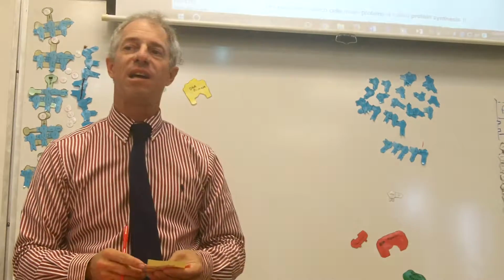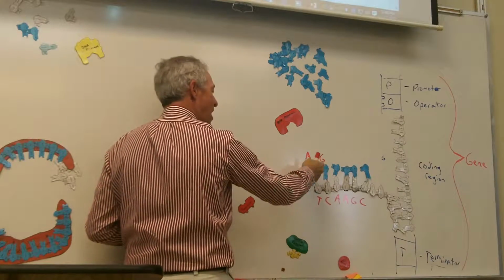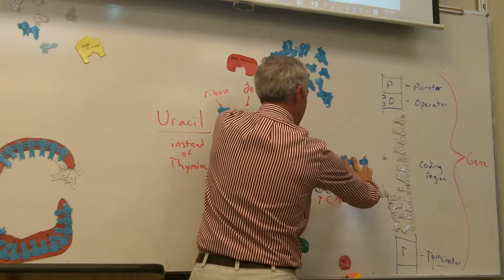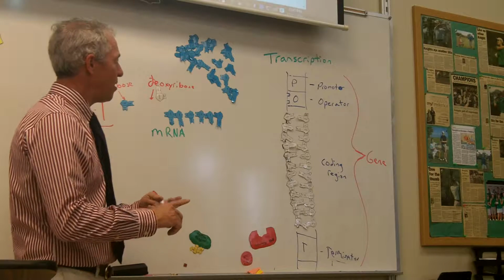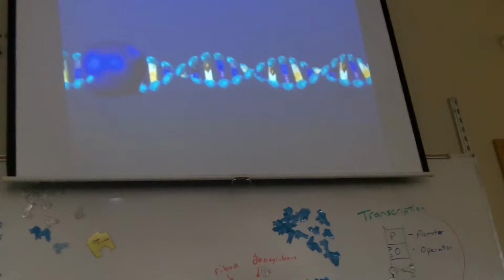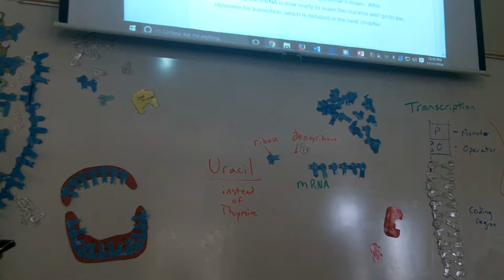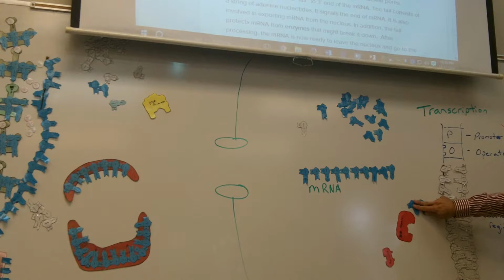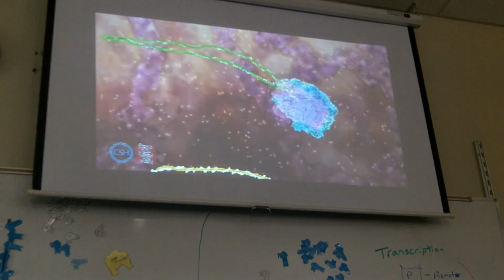Mr Willis' Awesome Biology Textbook Chapter 21 Transcription